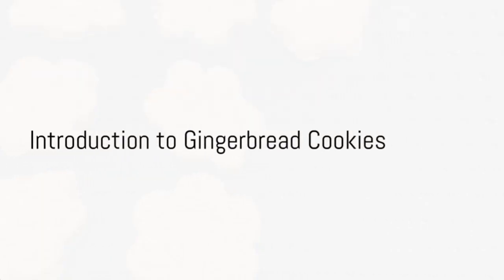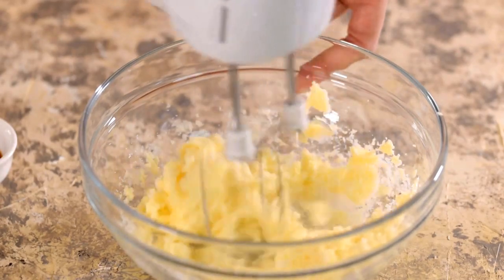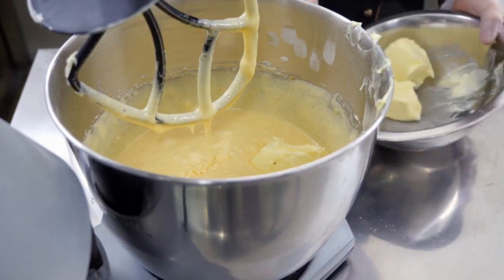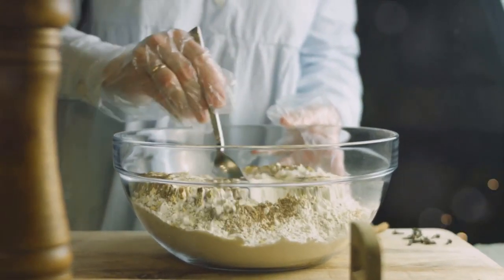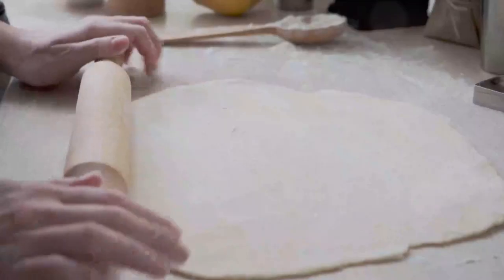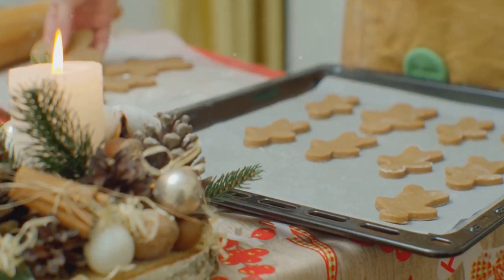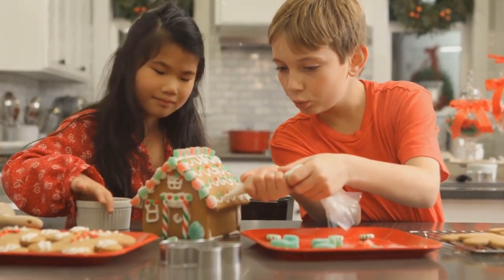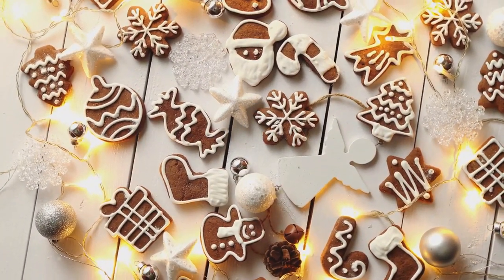Festive Holiday Baking: Gingerbread Cookies Extravaganza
🎄✨ Brace yourself for a festive baking extravaganza that will whisk you away into the holiday spirit! 🍪🎅 Join us in the kitchen as we dive into the world of Festive Holiday Baking with a Gingerbread Cookies Extravaganza! 🌟 From classic gingerbread shapes to whimsical holiday creations, this baking adventure is filled with warmth, spice, and everything nice. 🧡🍬 Get ready to be inspired, as we share tips, tricks, and the secret to perfect gingerbread that'll have your kitchen smelling like a winter wonderland. Whether you're a seasoned baker or a first-timer, our gingerbread cookie journey is bound to sprinkle joy and sweetness into your holiday festivities! 🌈✨ Let the flour fly and the decorations dazzle in this heartwarming celebration of seasonal treats! 🎁✨

⏱ TIMESTAMPS⏱
00:00 - Introduction to Gingerbread Cookies
00:32 - Ingredients Needed
00:57 - Preparing the Dough
02:20 - Baking the Cookies
03:35 - Conclusion